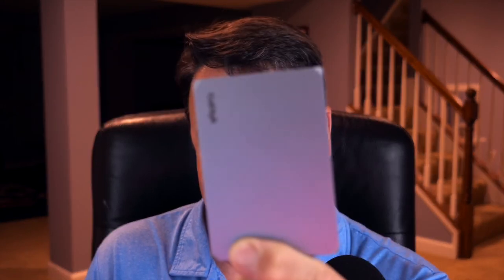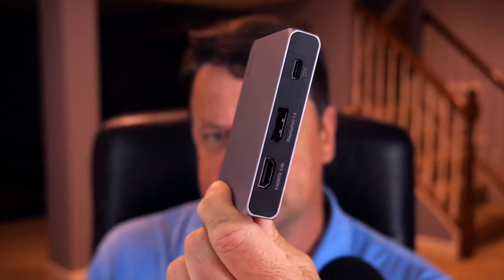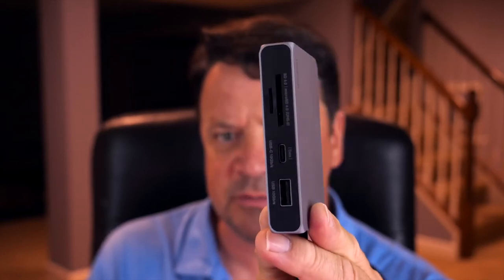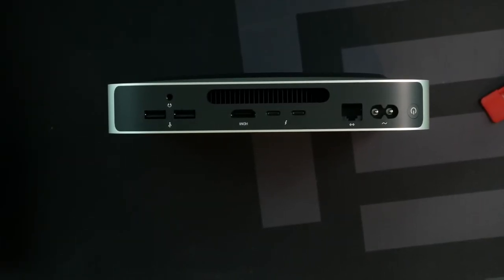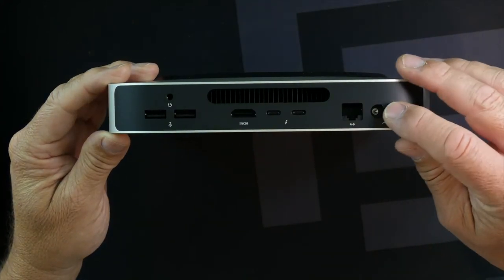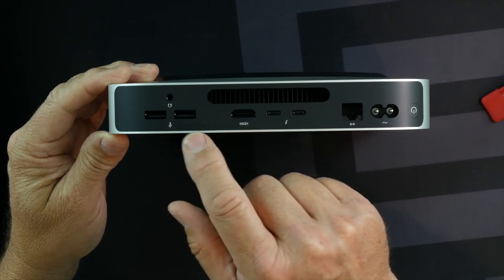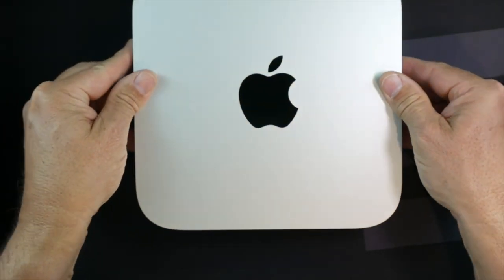My Complete Brain Flow of the Mac Mini M1 and why you should buy it!